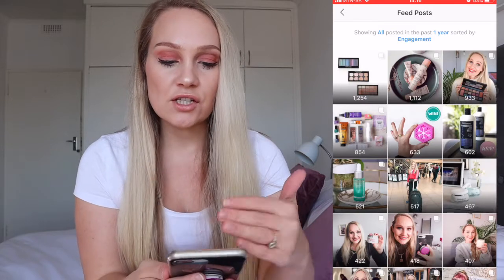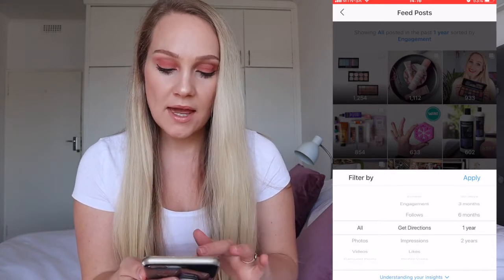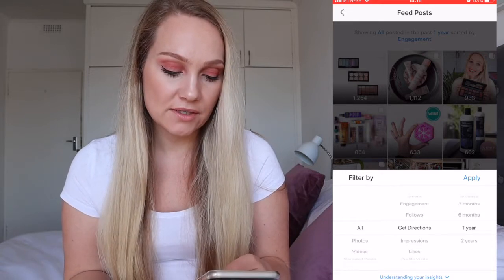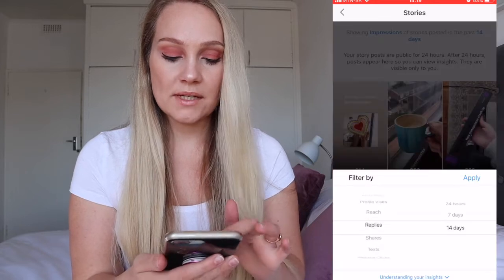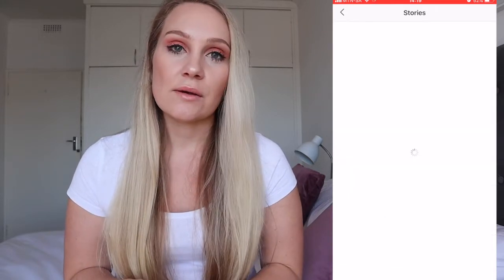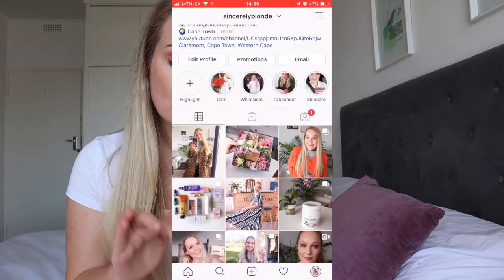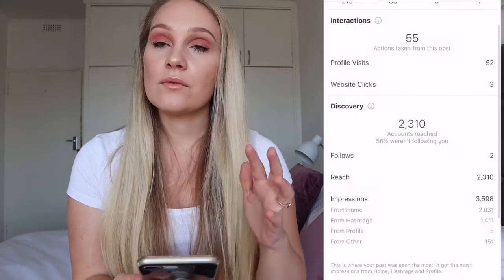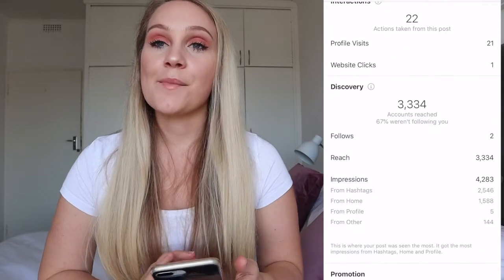How To Understand Your Instagram Insights // Drive engagement & growth!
So todays video is all about understanding your Instagram insights and how to use them to drive growth and engagement!

Understanding your Instagram insights tells you exactly where you should be focusing your time - what's working and what's not!

If you enjoyed this video, please give it some love and a like! So that I know to make more videos like this!